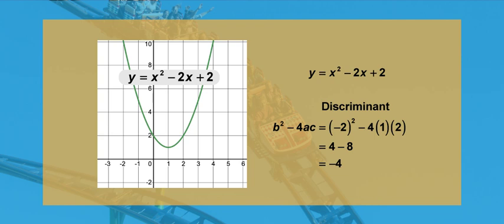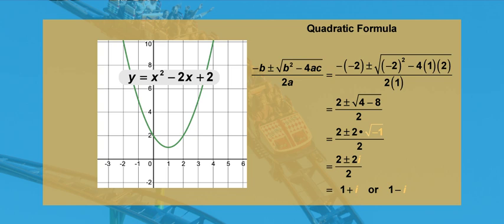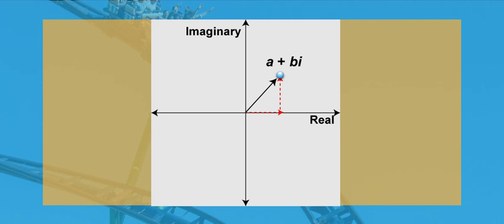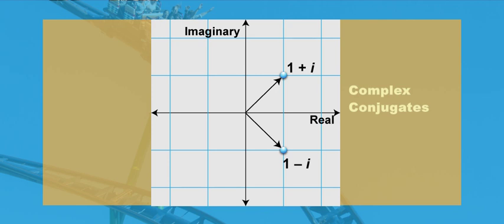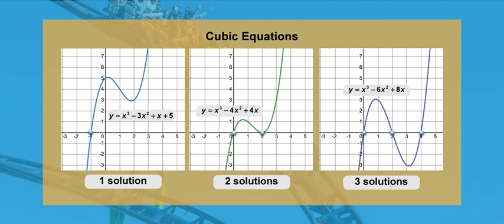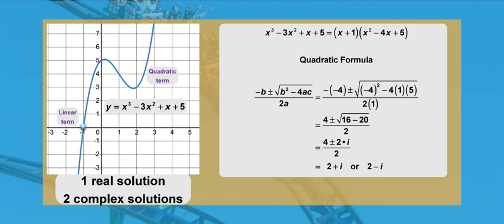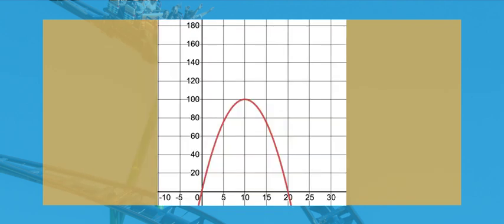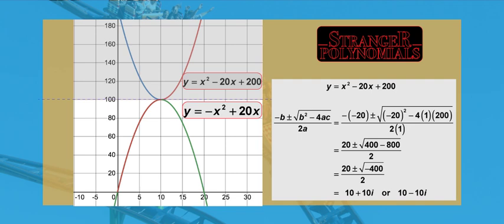Math Video Tutorial: Polynomials: Video 10